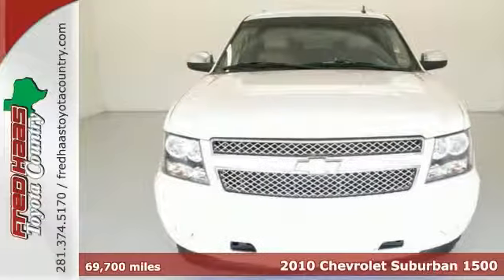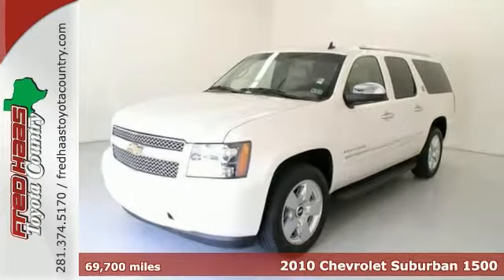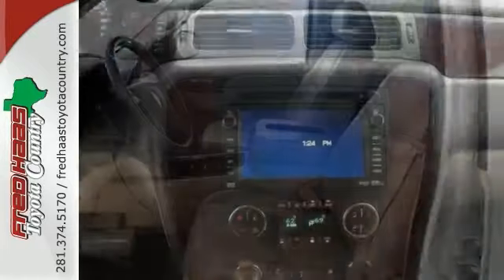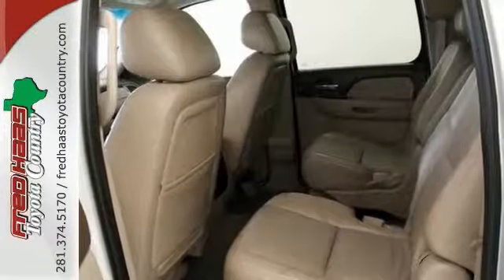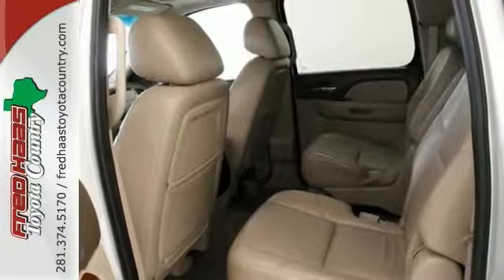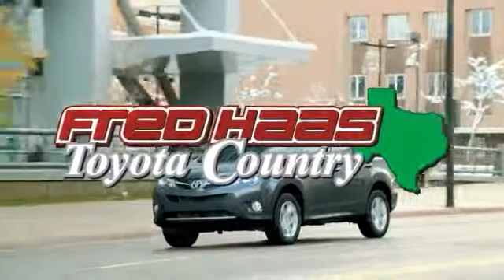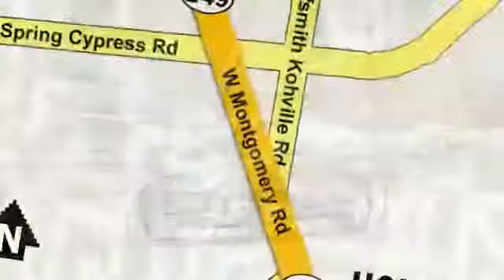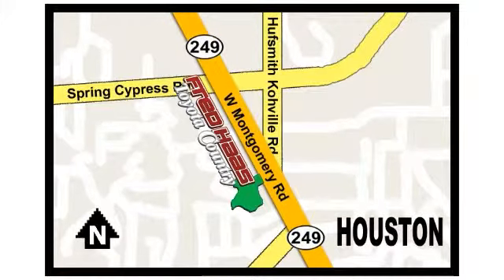2010 Chevrolet Suburban 1500 Houston Spring, TX AR275486T - SOLD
Year: 2010
Make: Chevrolet
Model: Suburban 1500
Trim: LTZ
Engine: Vortec 5.3L V8 SFI Flex Fuel
Transmission: 6-Speed Automatic Electronic with Overdrive
Color: White
Mileage: 75628
Stock #: AR275486T
VIN: 1GNUCKE08AR275486
**ONE OWNER** and Clean CarFax History. White Beauty! Controls are as clear as day. Creampuff! This charming 2010 Chevrolet Suburban 1500 is not going to disappoint. There you have it, short and sweet! Chevrolet has established itself as a name associated with quality. This Chevrolet Suburban 1500 will get you where you need to go for many years to come. Consumer Guide Large SUV Best Buy. What are you waiting for? Call or come by today! ***For a no-hassle experience contact the Fred Haas Toyota Country Internet Team to honor this special internet price *** Our commitment to customer service is second to none. We are dedicated to giving our customers the best internet buying experience possible. Our primary concern is the satisfaction of our customers. Need to trade up? We also offer one of the most comprehensive parts and service departments in the automotive industry! We are located on the south bound feeder road of S.H. 249 between Spring-Cypress & Jones Road. Just 10 minutes north of the beltway or 5 minutes north of 1960!

Address:
22435 Tomball Parkway